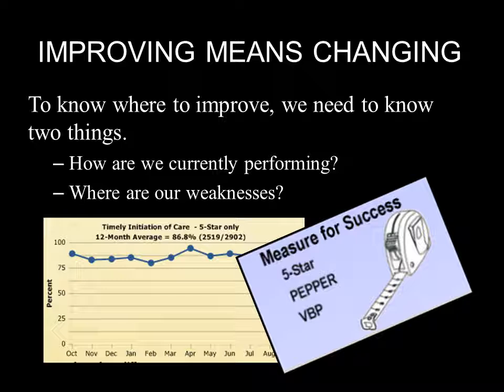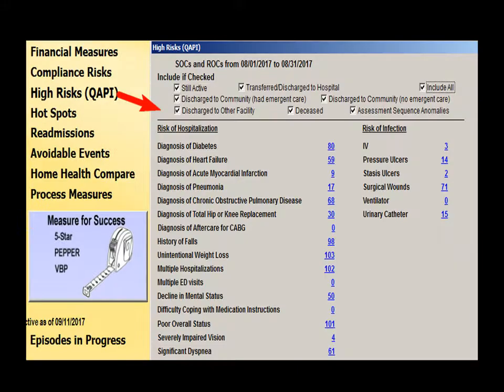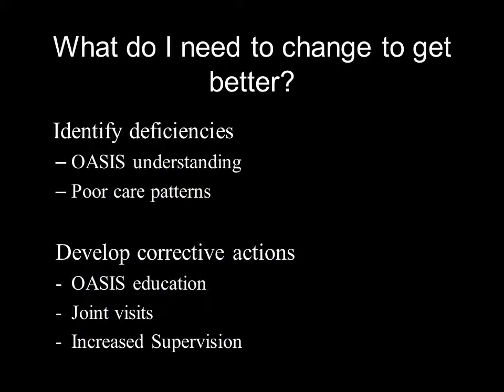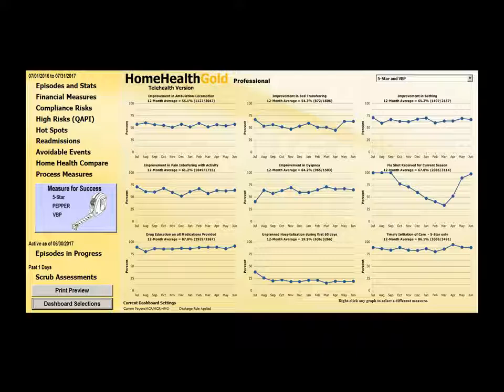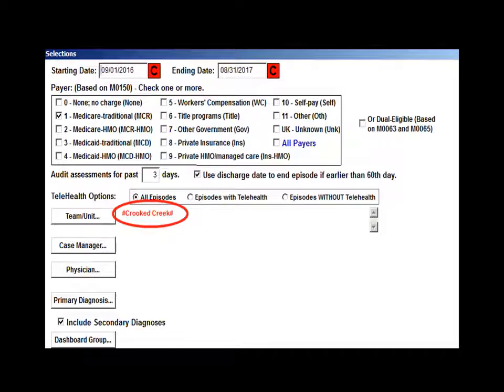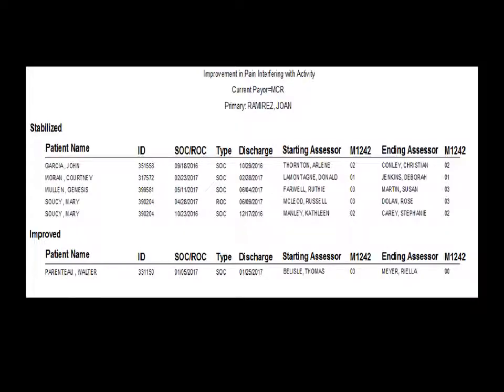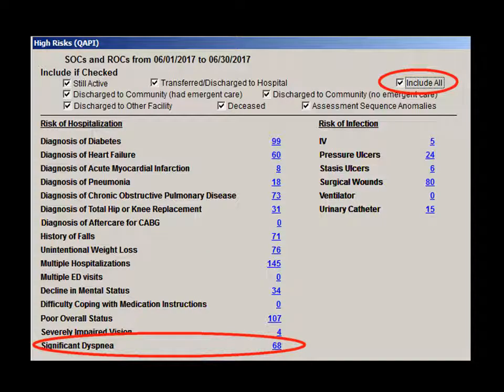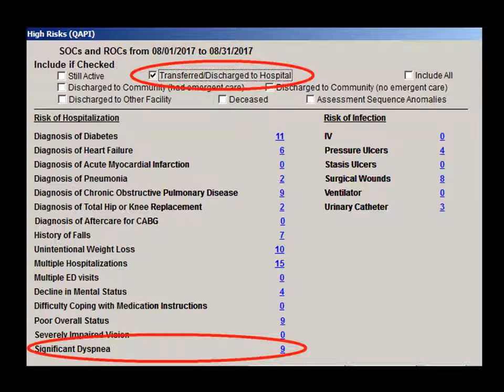Using HomeHealthGold to assist with QAPI